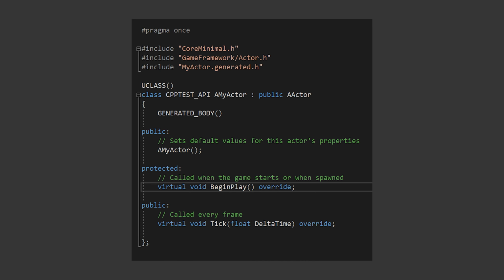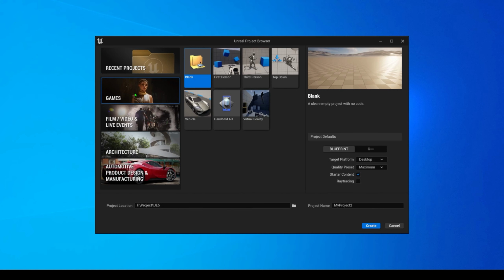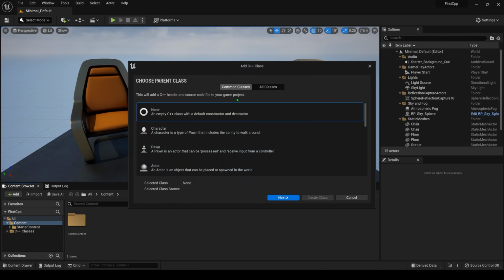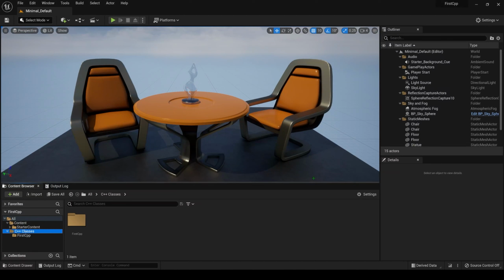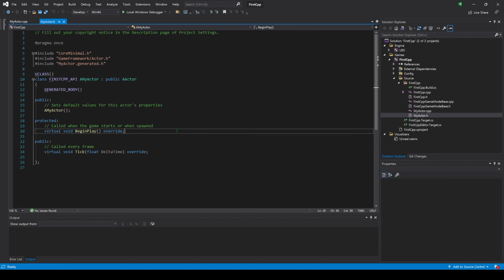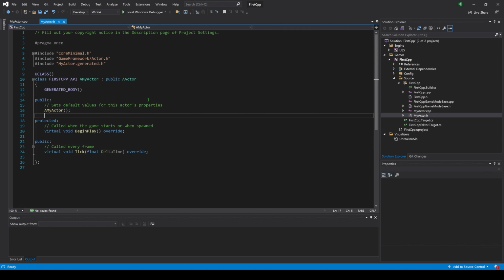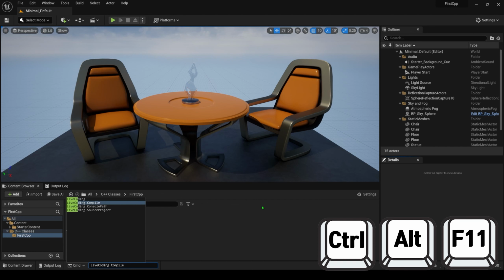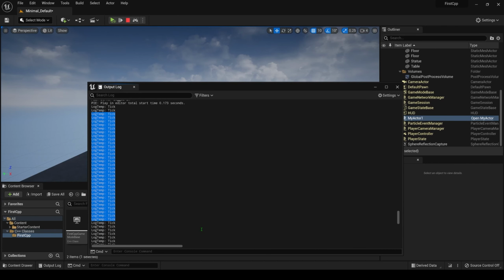UE5 Programming for Beginner (1) - Create C++ class & Basic Event | UE5 [U5-P-0]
This time, in order to be introduced to Unreal programming, we will learn about the basics, how to create C++ classes, and the most basic events of Unreal Actors.

Timeline
0:00 Intro
0:31 Overview
1:44 Create UE C++ project
2:45 Create C++ class
4:05  Take a look at the created C++ class
6:18 Check event function call
8:20 Outro